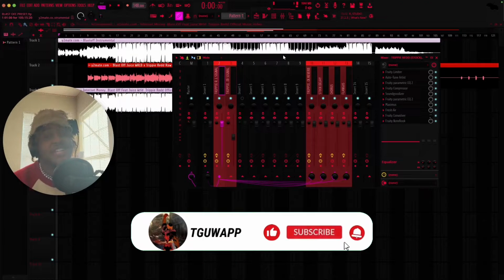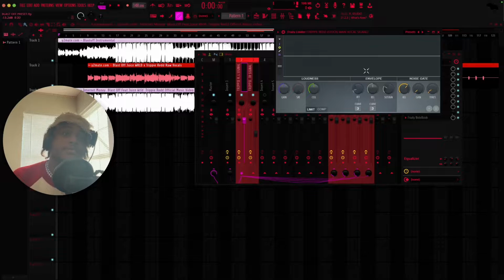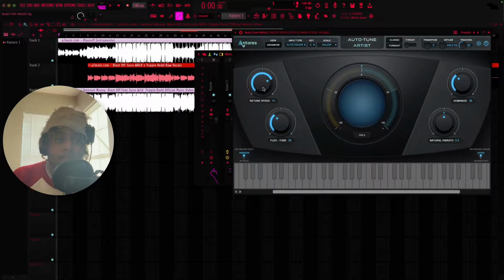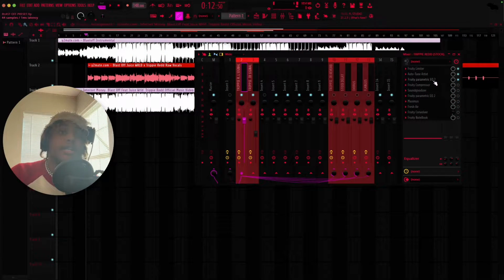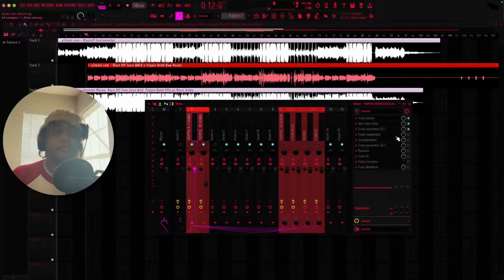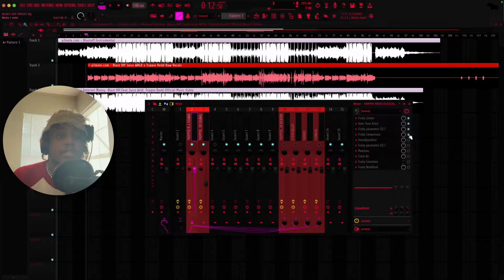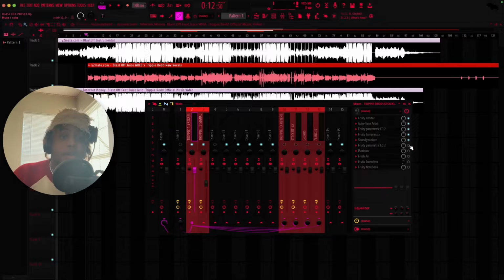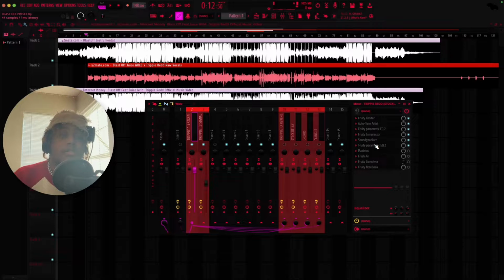How To Mix Vocals Like TRIPPIE REDD In FL STUDIO! **STOCK PLUGINS**